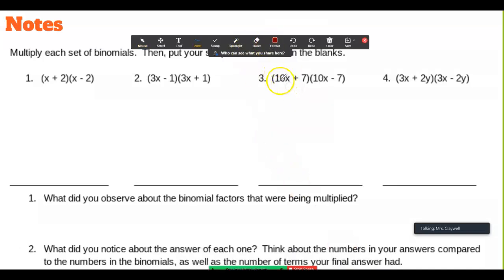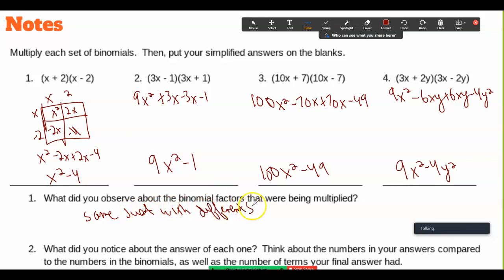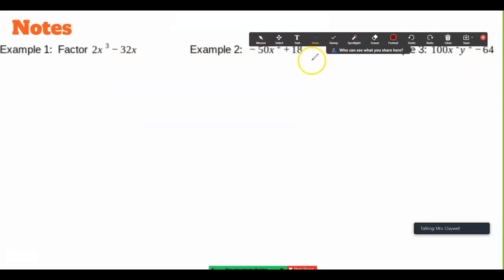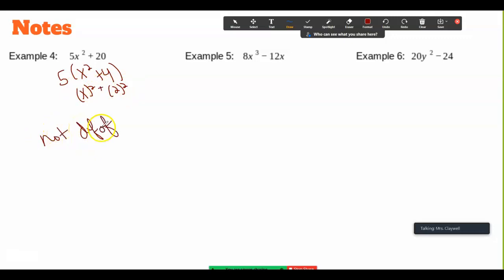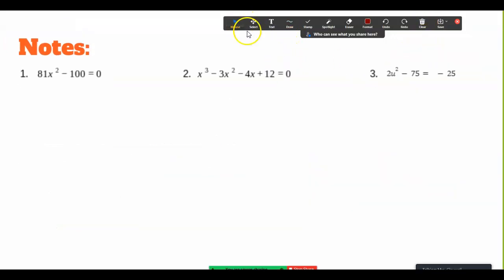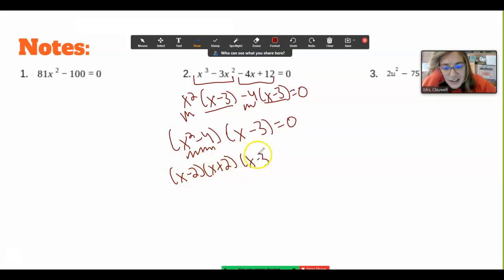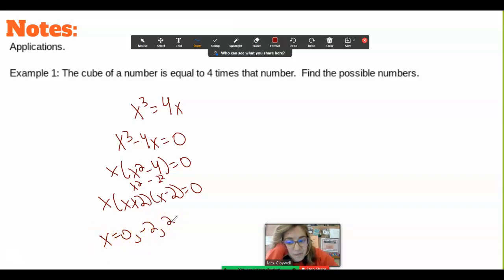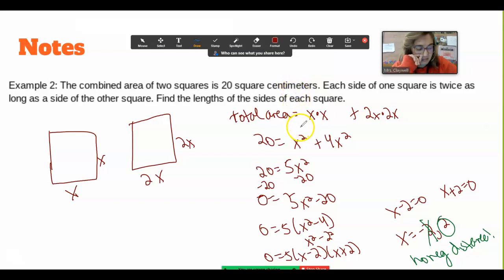Alg 2 Sem 1- Skill 17- Difference of Squares